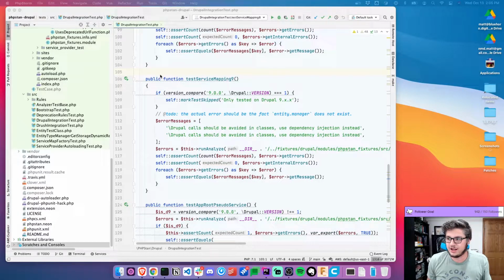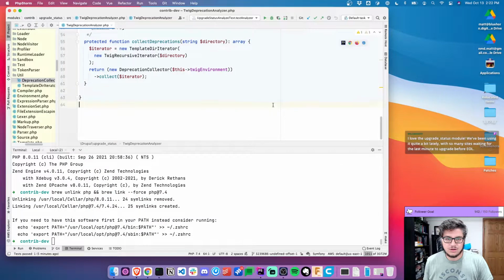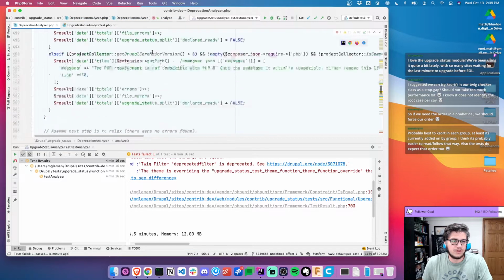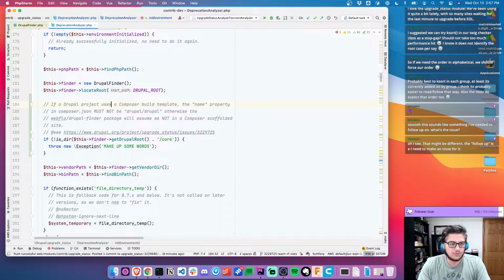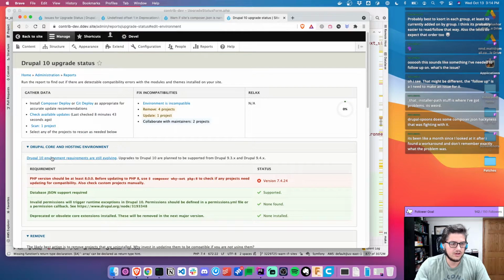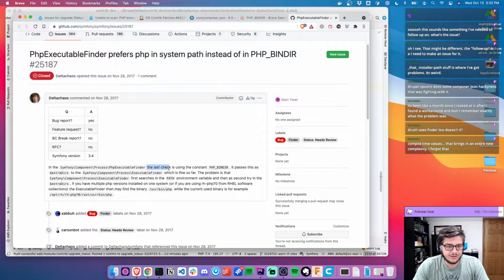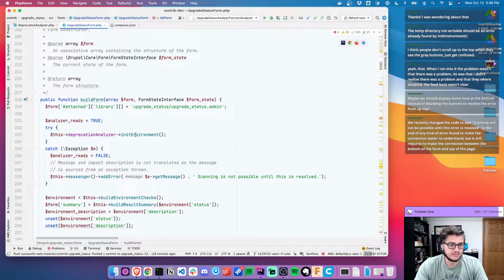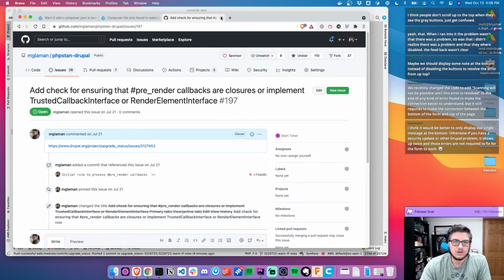Upgrade Status module dev